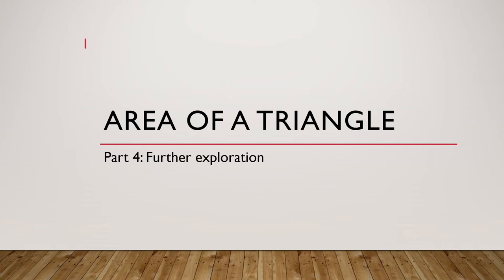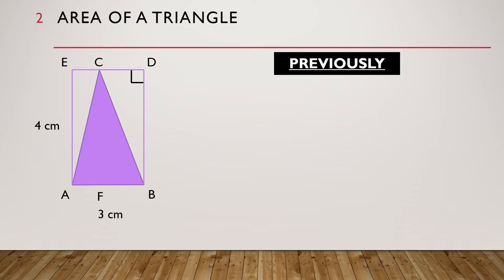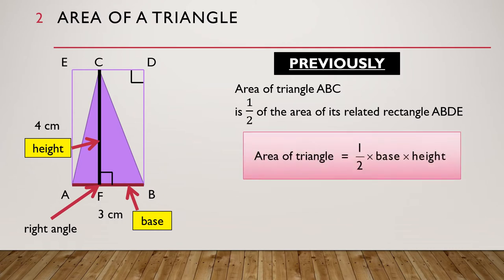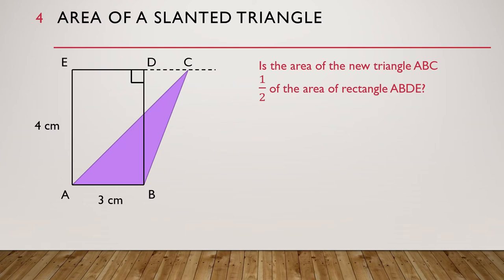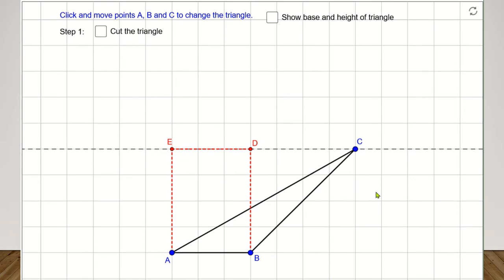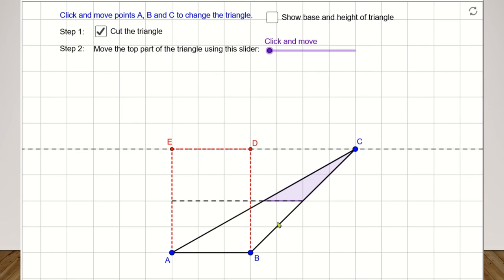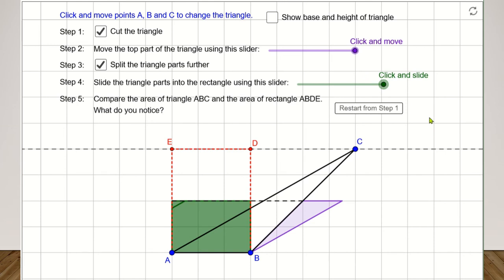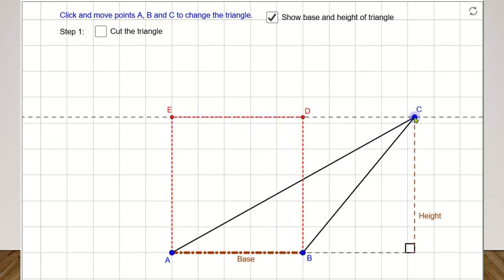Further exploration || Area of a Triangle 2020 Part 4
Primary 5 Standard Mathematics
Area of a Triangle video series 2020
Part 4: Further exploration